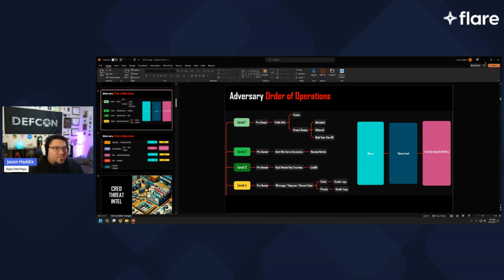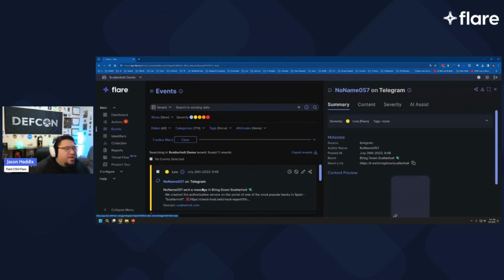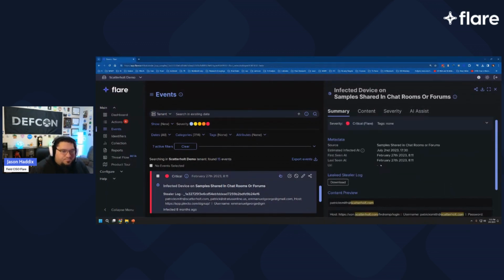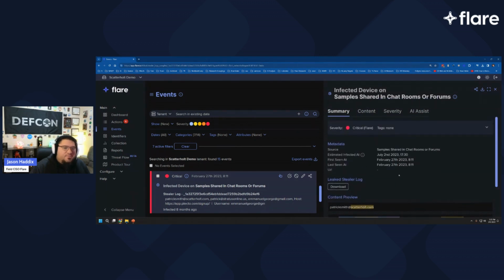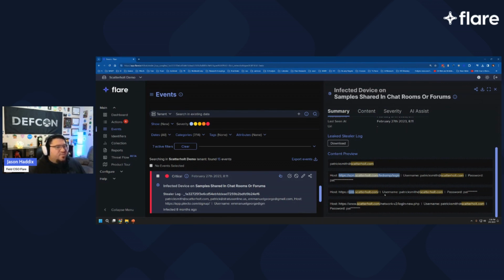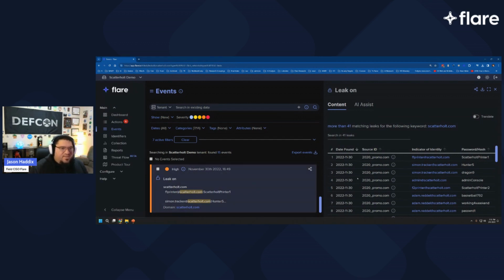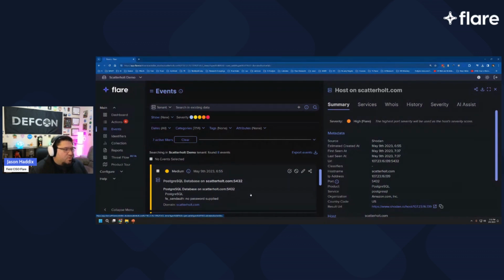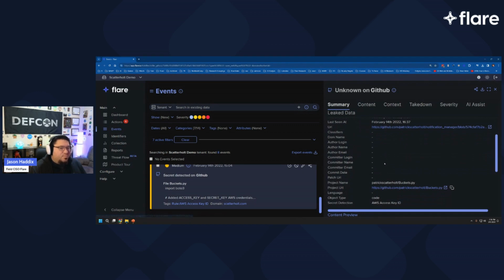How to Use a TEM Solution for a Red Team Investigation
Jason Haddix, CEO at Arcanum Information Security and Field CISO at Flare, walks through a sample red team investigation with Threat Exposure Management (TEM) solution Flare.